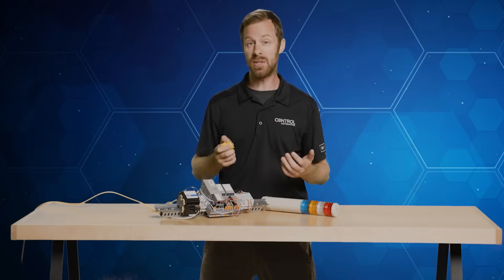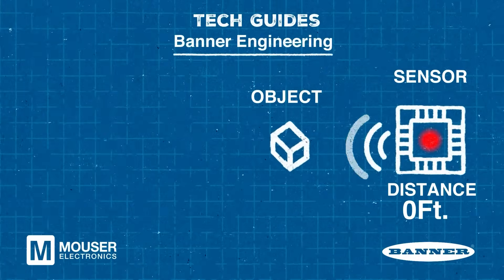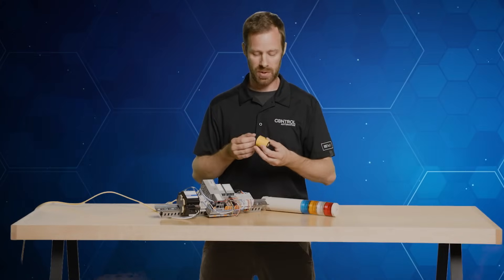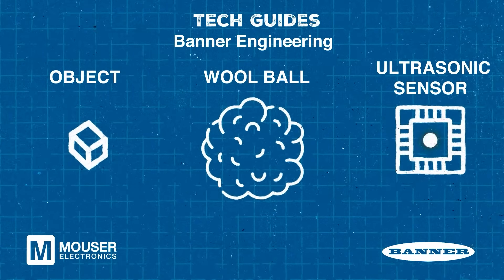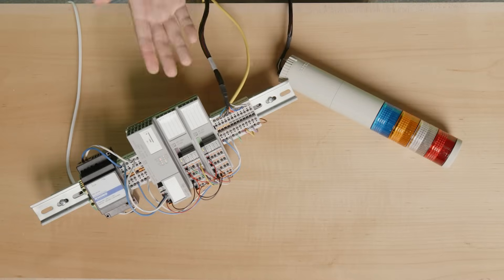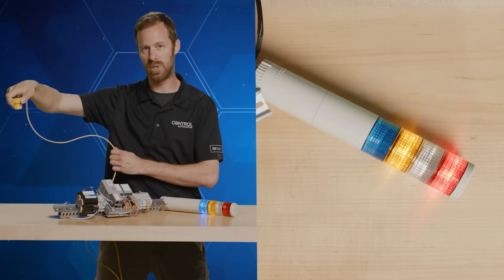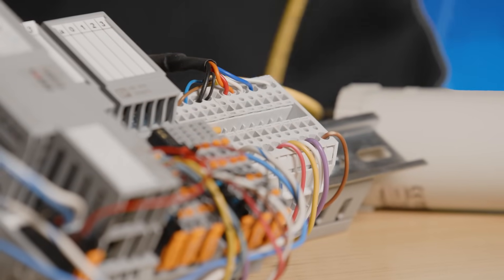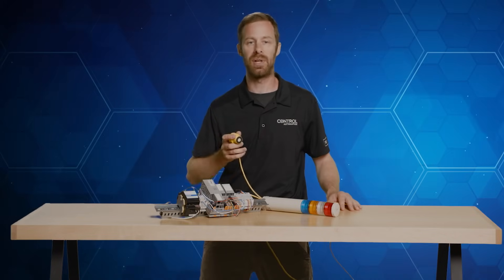Smart Sensing Made Simple: Tech Guides | Mouser Electronics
Control automation engineer David Peterson explores the capabilities of Banner Engineering's U-Gage Ultrasonic Sensor, breaking down the details of sensor technology. Whether you're new to control automation or a seasoned expert, David’s clear explanations provide valuable insights to enhance your design work or deepen your understanding.